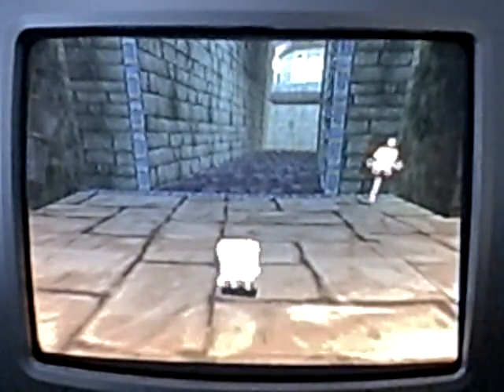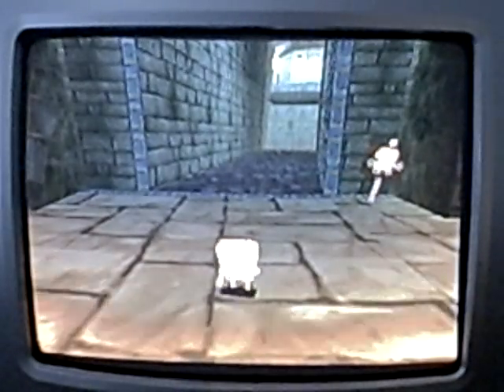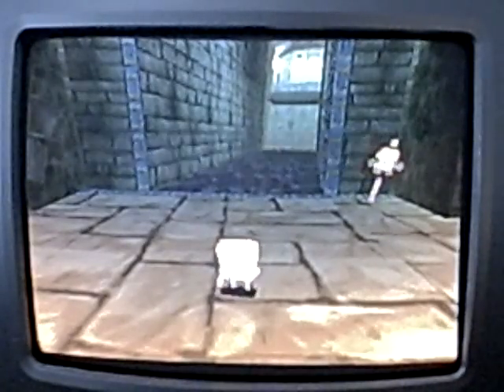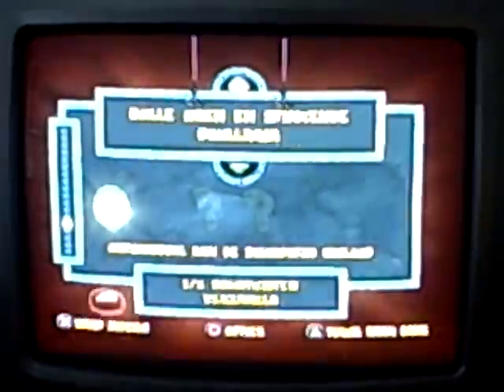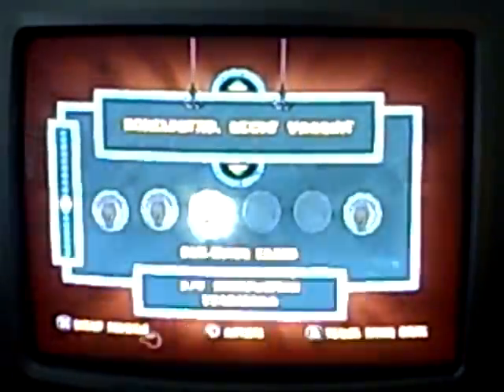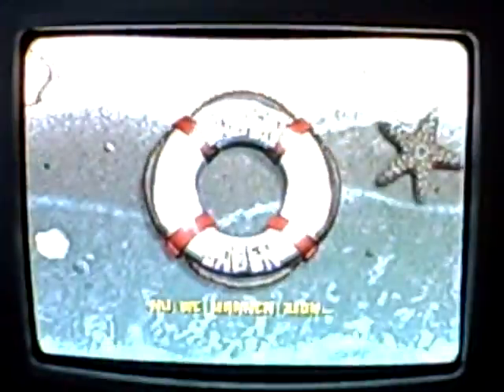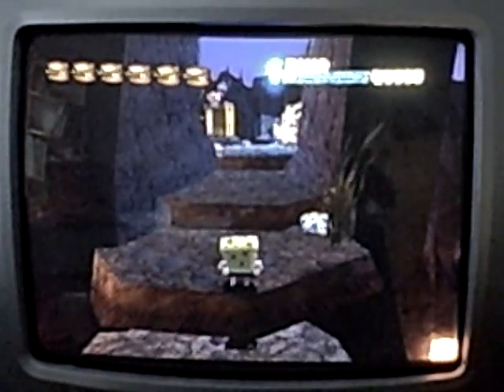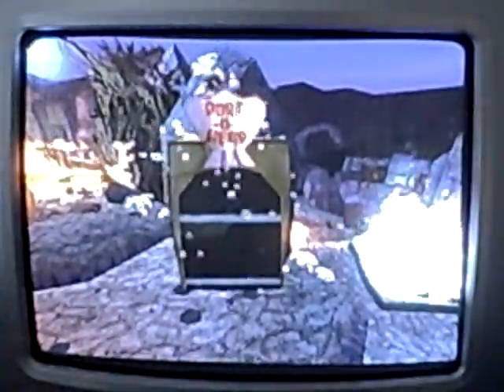the spongebob squarpants movie game ps2 cheat patrickcaveman